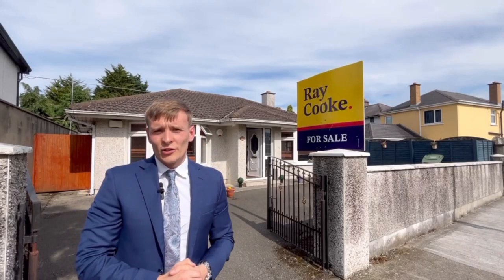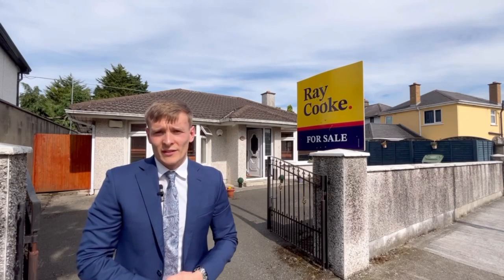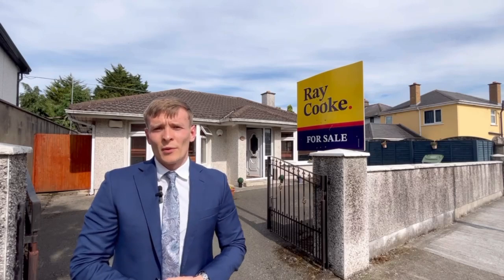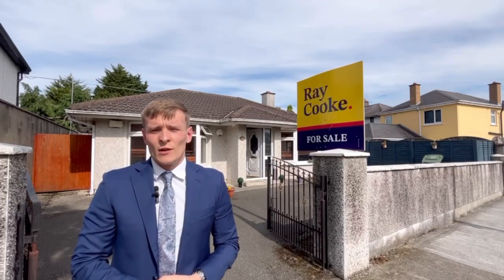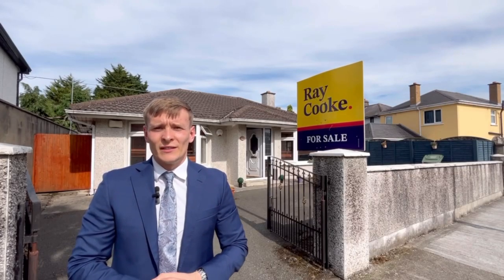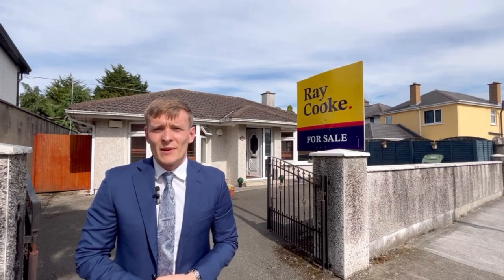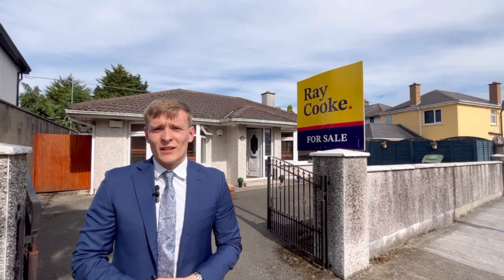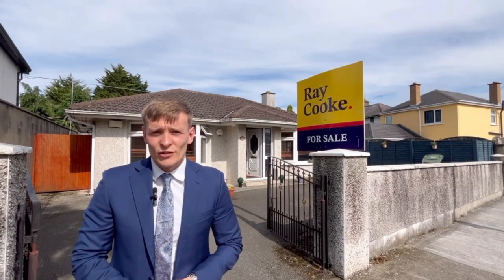7A Clune Road, Finglas East, Dublin 11 - FOR SALE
🏡 NEW LISTING - 7A Clune Road, Finglas East, Dublin 11

🛌 2 Bed
🛀 1 Bath
🏠 Detached Bungalow
🤩 Good condition throughout
📍 Highly sought after development
🚶 Finglas village within walking distance
🛍️ Local amenities on your doorstep
🚘 Close to M50 Road Network
👫 Prime for first time buyers, investors & those looking to downsize

💻 Register your interest today to arrange a private viewing!